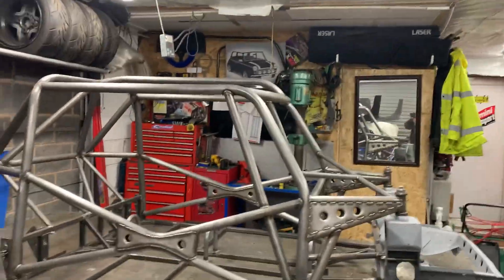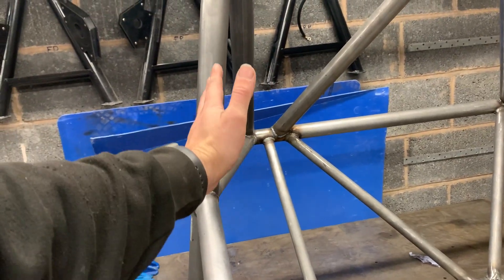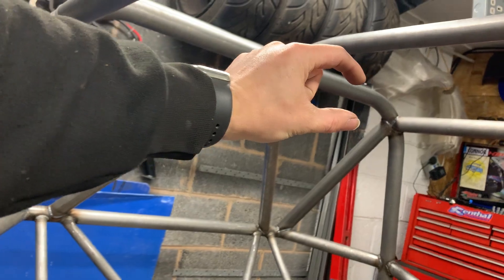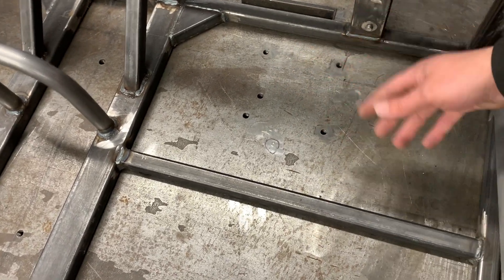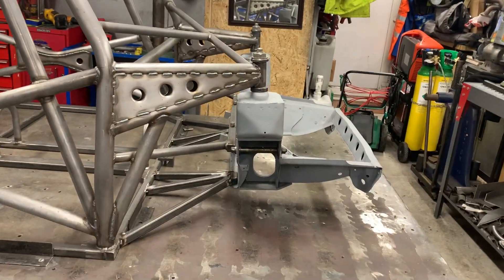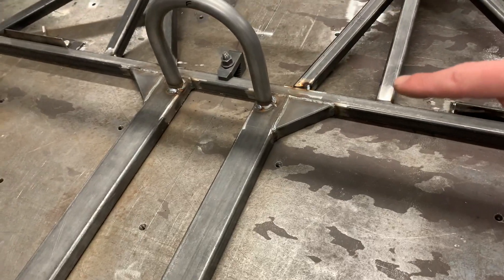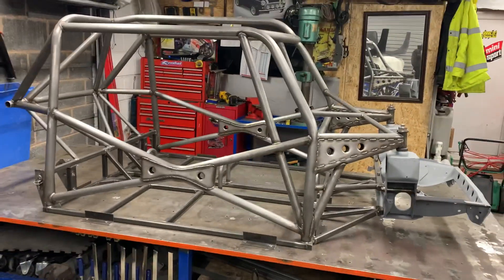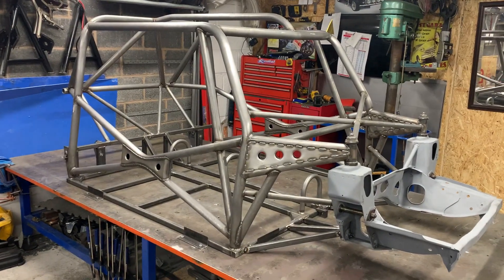Two seater classic mini spaceframe tube chassis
quick look at my two seater spaceframe I'm building up